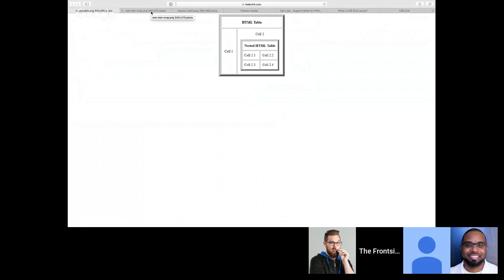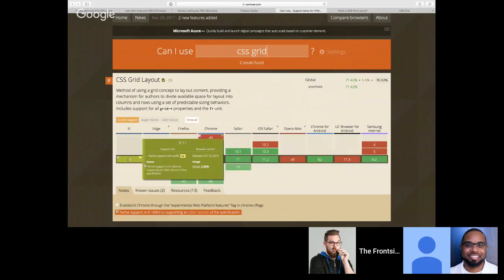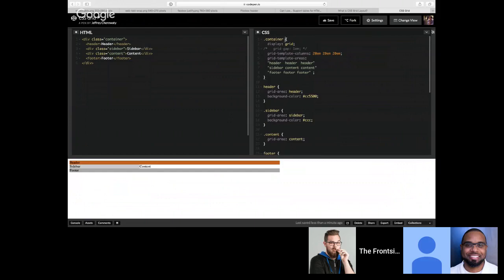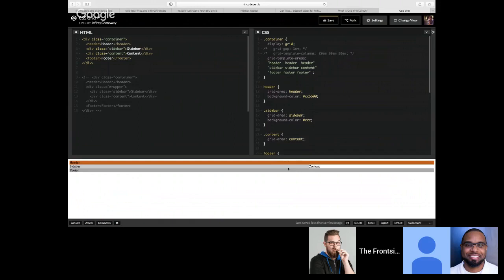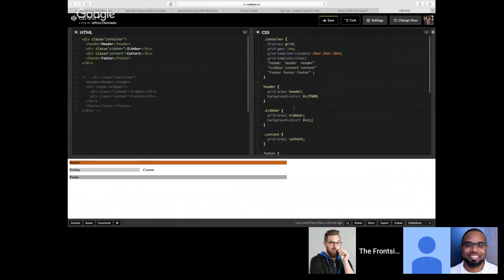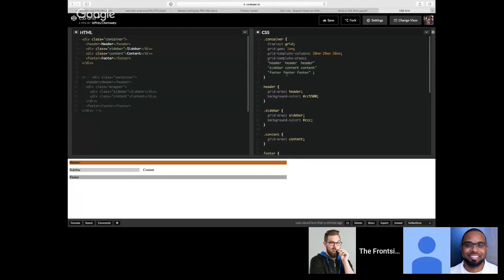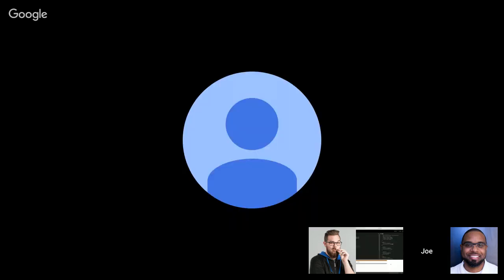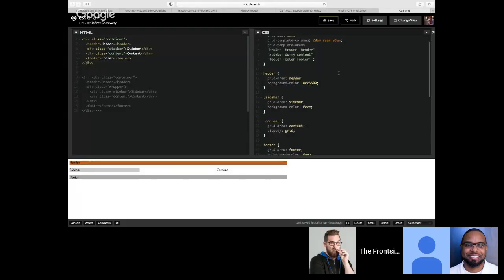Lunch and Learn: CSS Grid